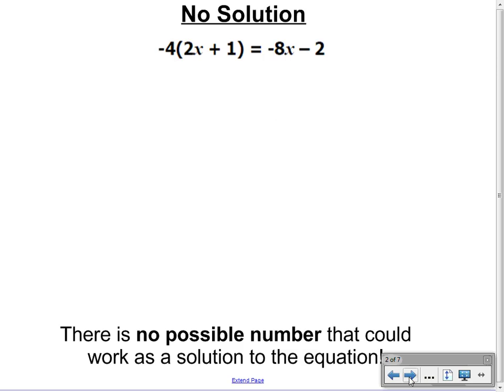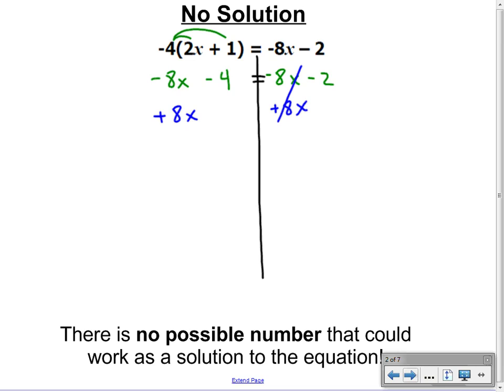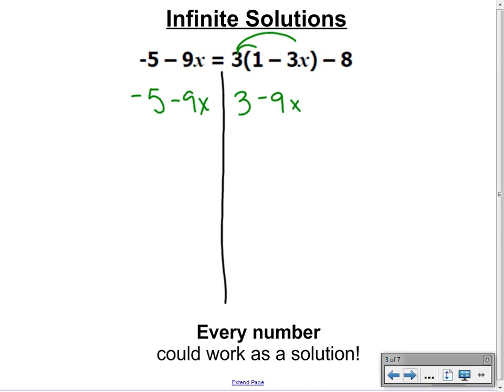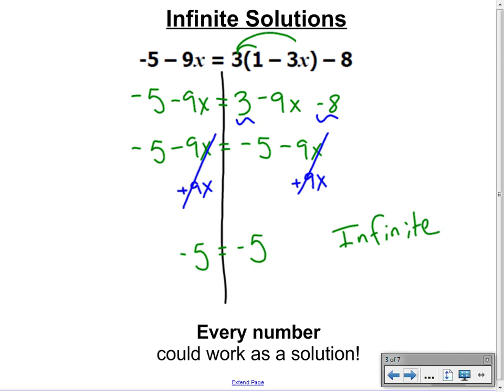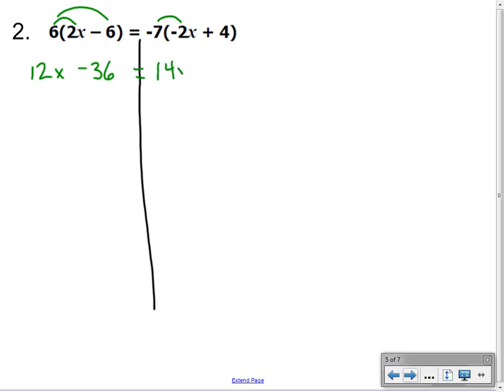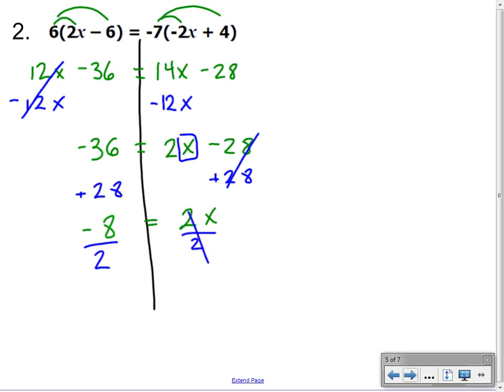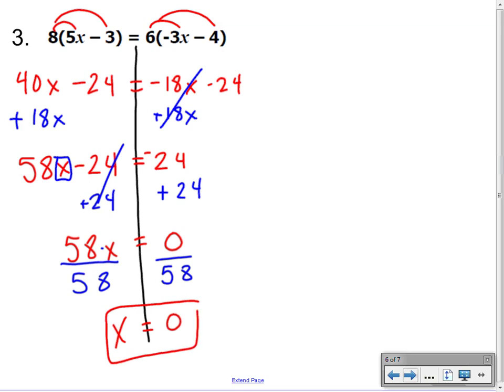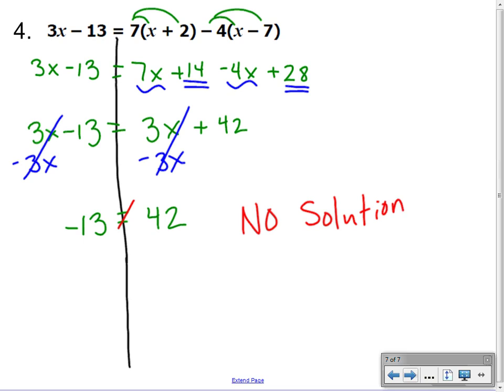Ch 1 - Special Cases